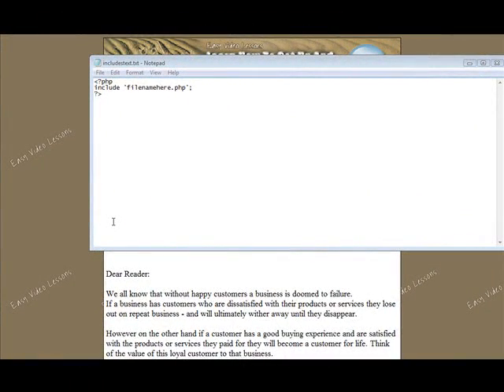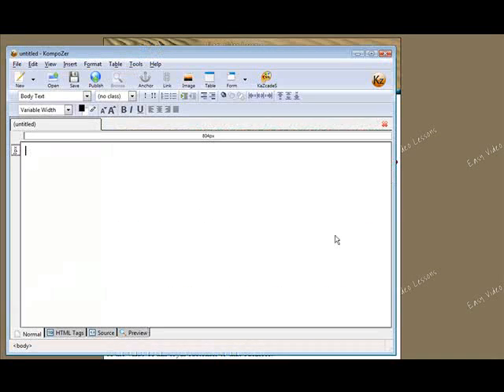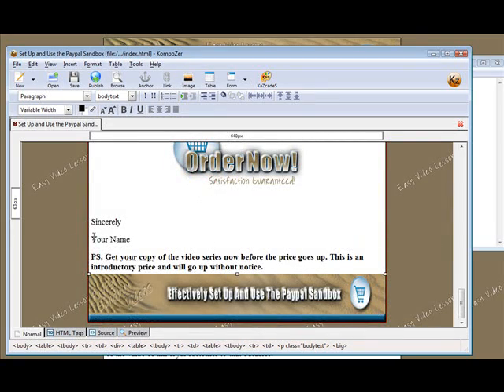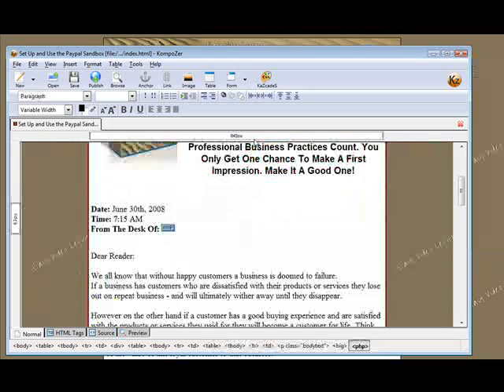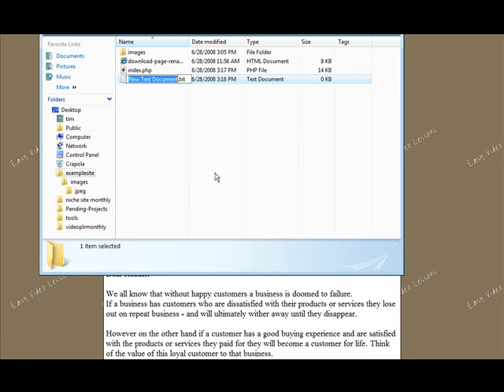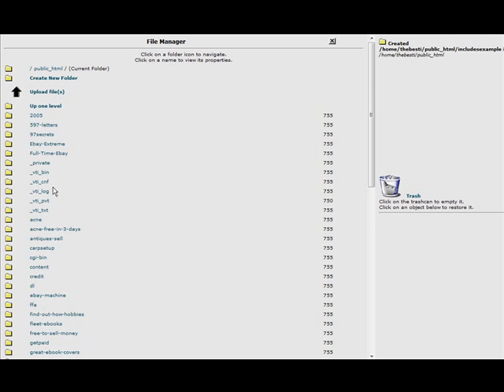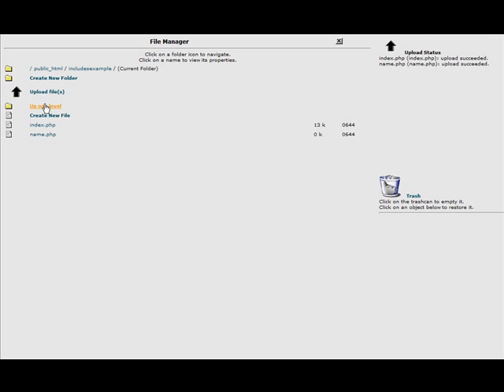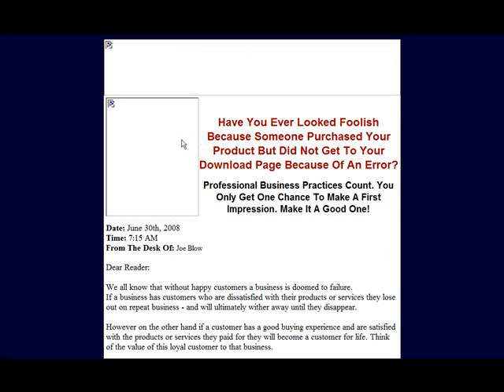How To Use PHP Include Statements On Your Websites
2,282 eBooks
225 Videos
162 Audios

... more than 40GB!!!